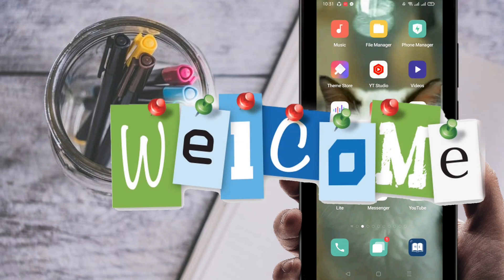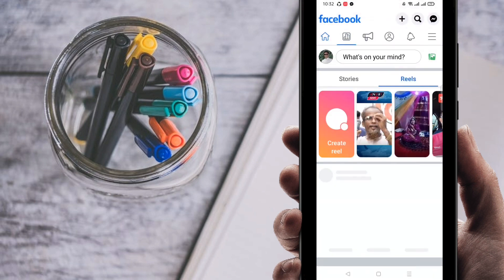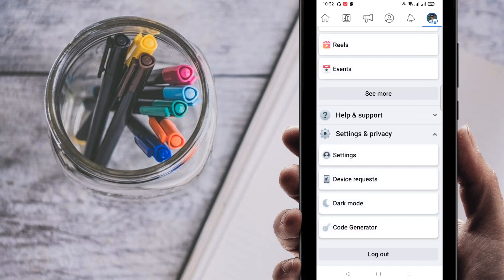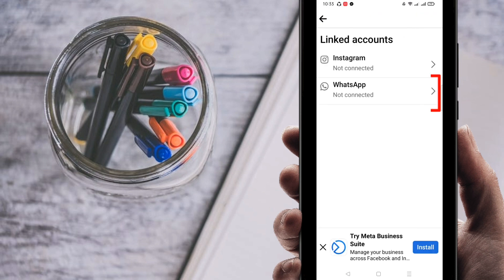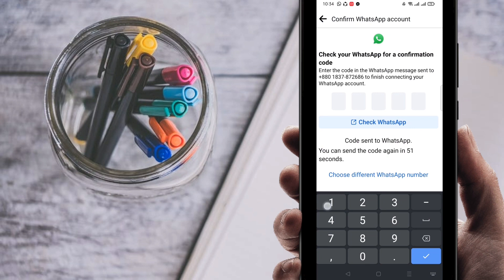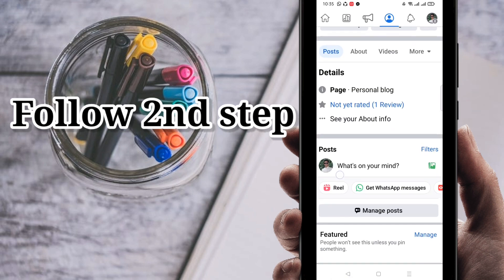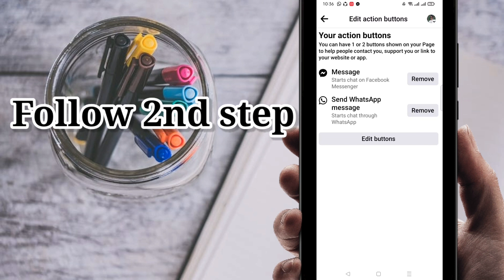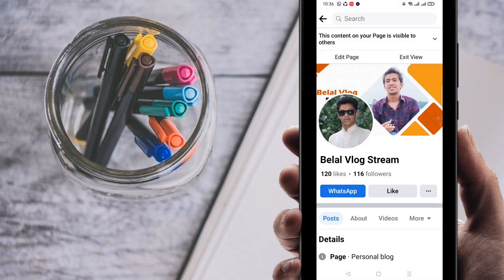How to Add WhatsApp Button on Facebook Page 2025 || How to Link WhatsApp button on Facebook Page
how to add whatsapp button on facebook page is a tutorial video. You can link whastsapp button on facebook page easily. So watch this video until the end.